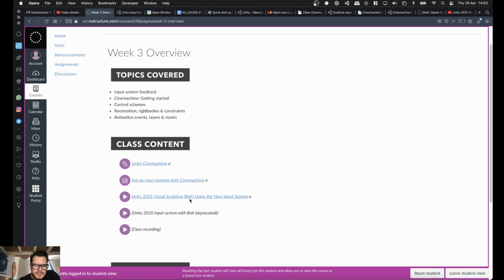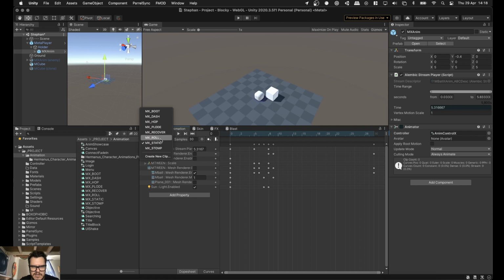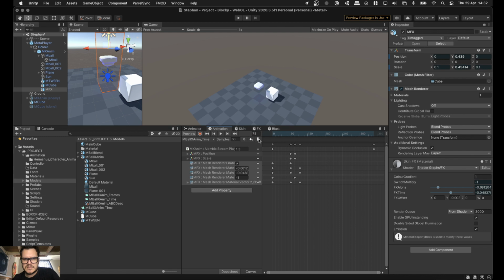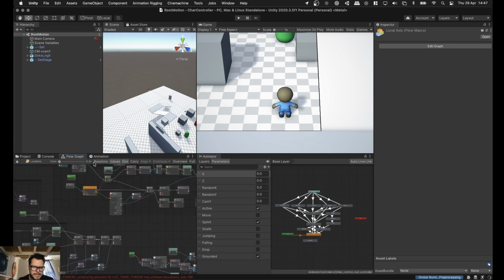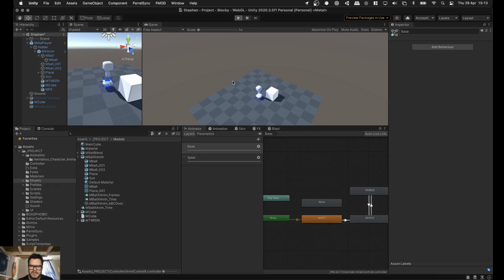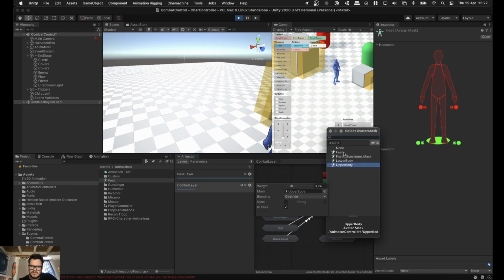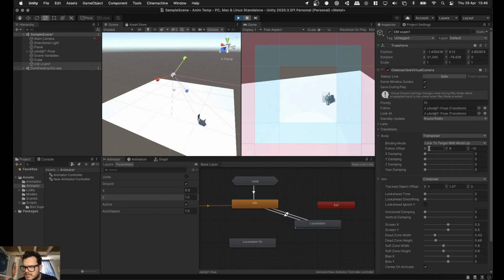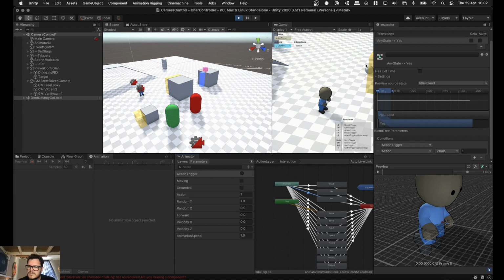GD202: Week 3 | Animator detail